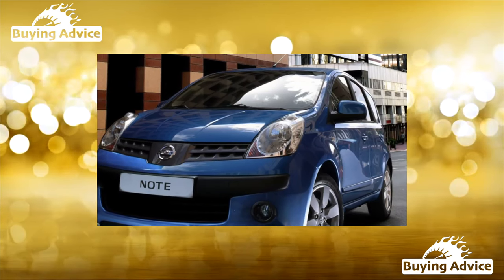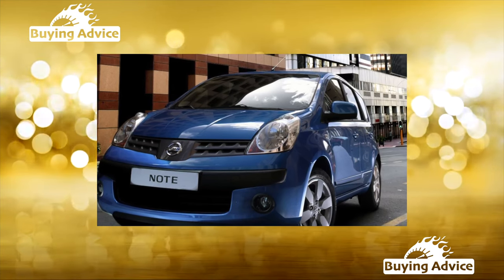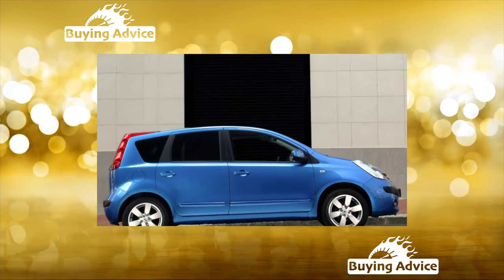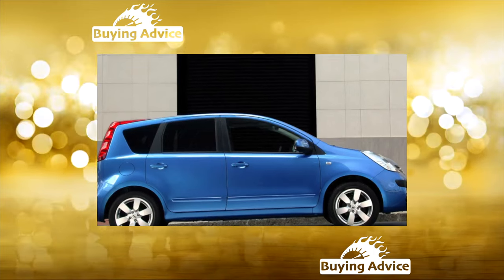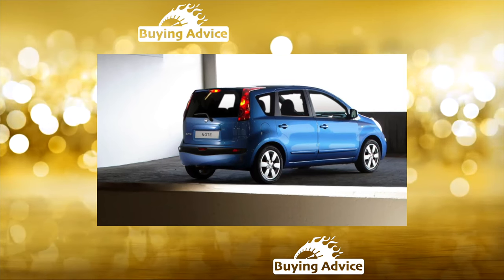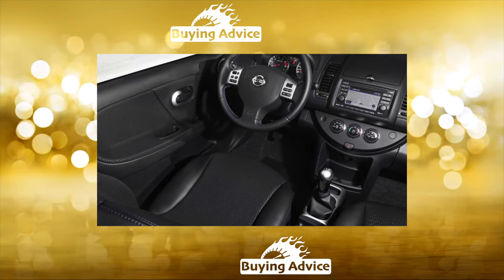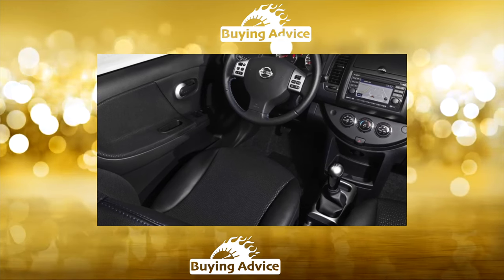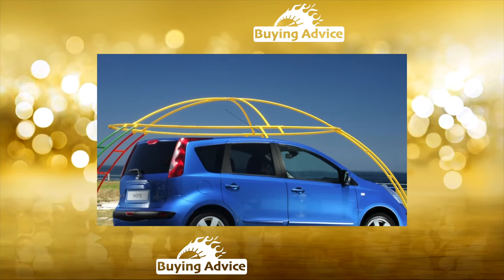Buying advice with Common Issues Nissan Note I generation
Buying a Used Car Review! Nissan Note I generation common problems, issues, defects and complaints